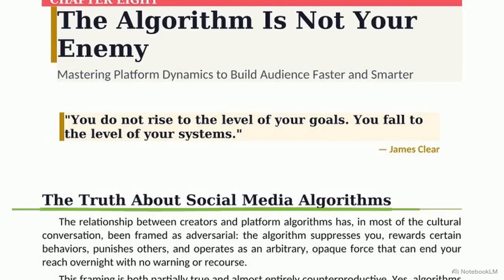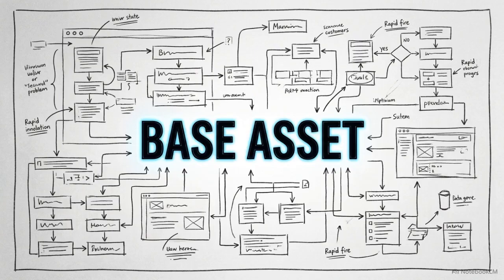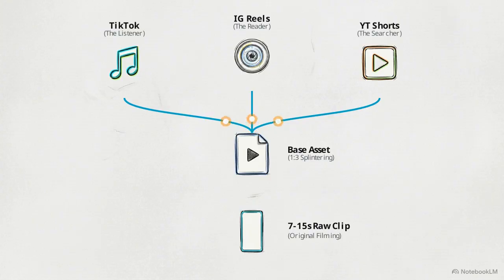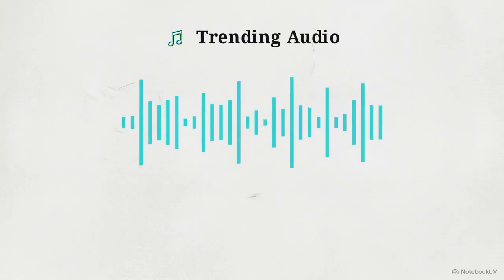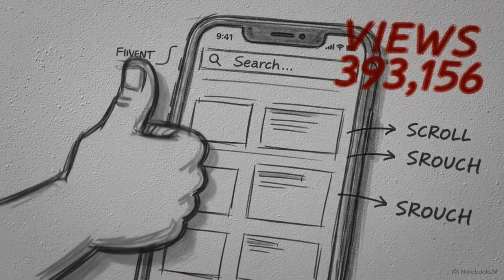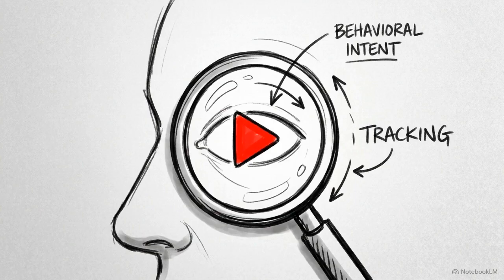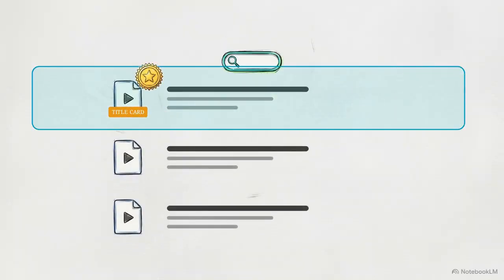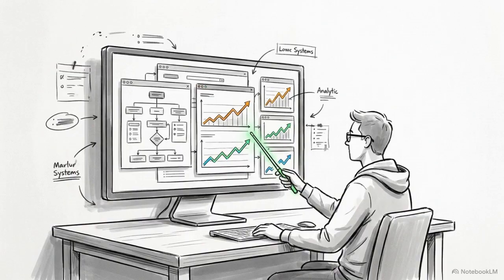Why Smartest Creators Never Reuse the Same Content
Content Splintering Most people fail at scaling their reach and burn out because they skip this step and try to film original videos for every single app. The solution is the 1:3 Content Splintering Strategy. You film one raw, 7-second video, but you change the wrapper for the algorithm: muted trending audio for TikTok, bold text for Instagram, and title cards for YouTube Shorts. However, to actually get views, you must know the exact algorithmic cheat codes and pattern interrupts to manipulate those wrappers perfectly. Imagine having the full strategy—ready for you. What would that change for you?